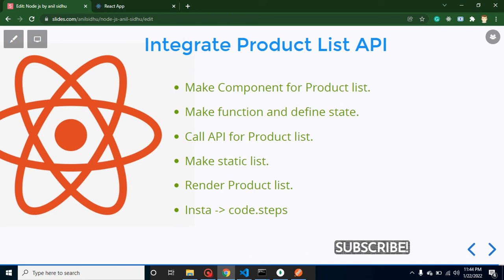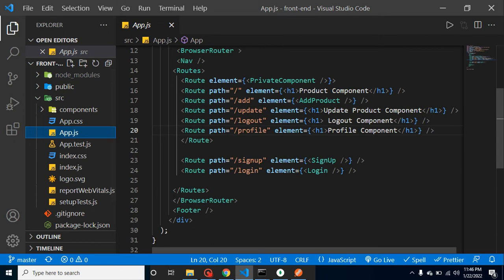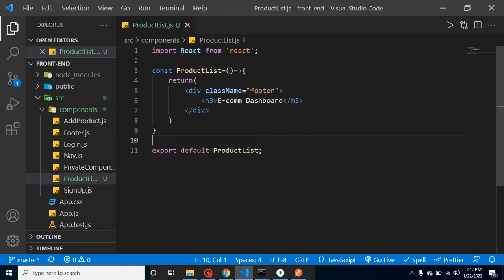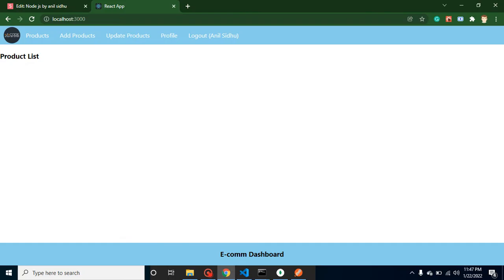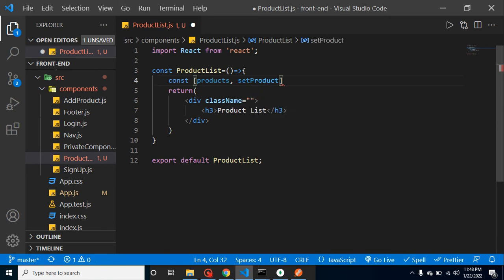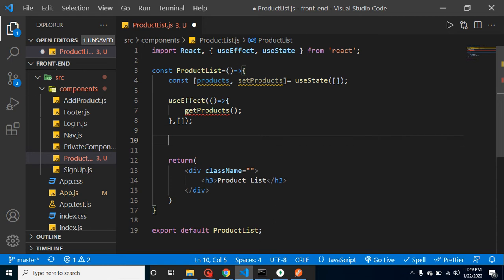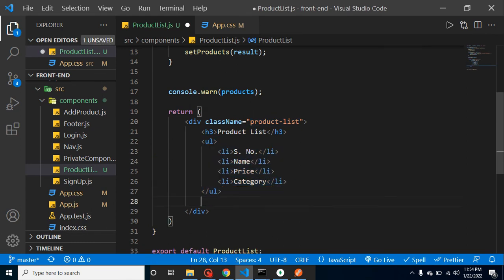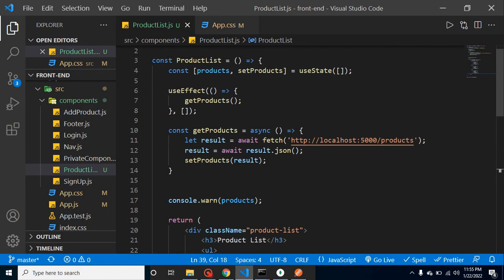React and node JS project #23 Integrate Product List API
In this video, in this part of the e-commerce dashboard, we learn how to Call API for product list in the React js and node js language. we can also say that this is a MERN stack project in the English language. this video is made by anil Sidhu in English.

Make Component for Product list.
Make function and define the state.
Call API for the Product list.
Make a static list.
Render Product list.
Node js project
Mern stack project tutorial